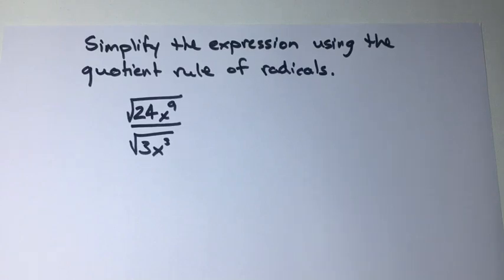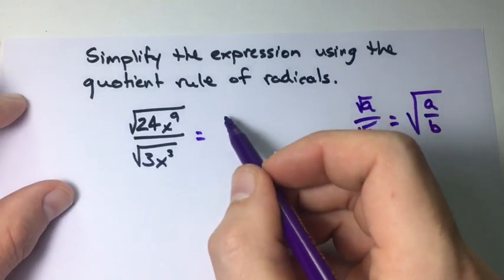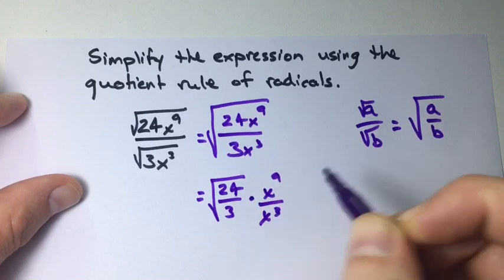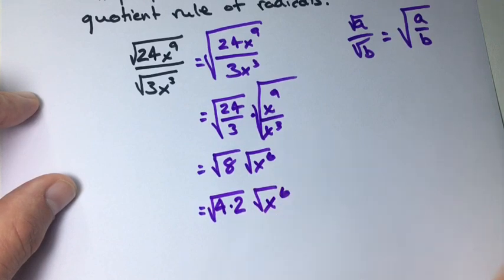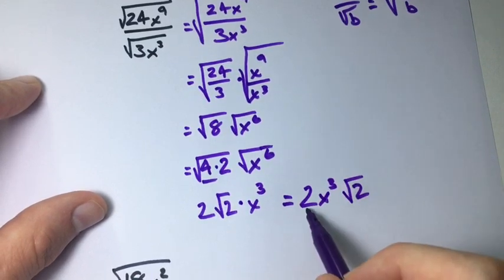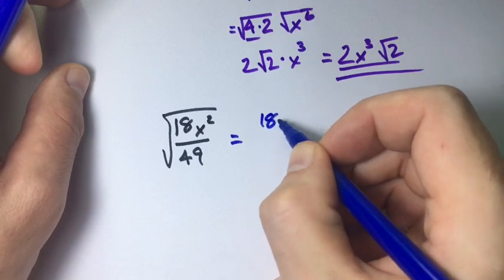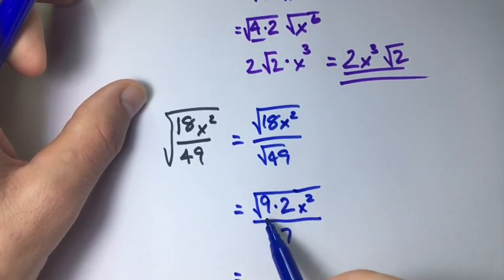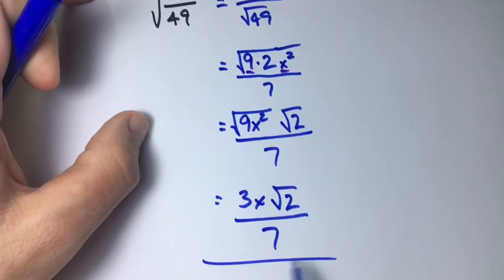Using the quotient rule of radicals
In this video I show you how to simplify a radical expression using the quotient rule.